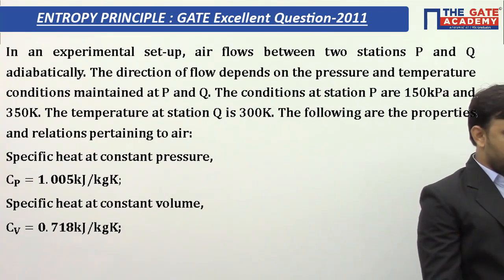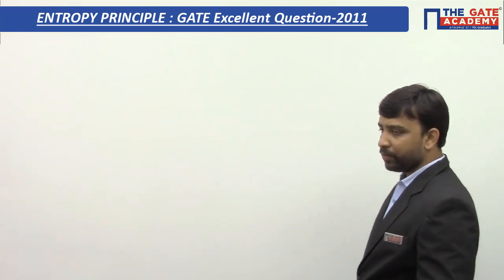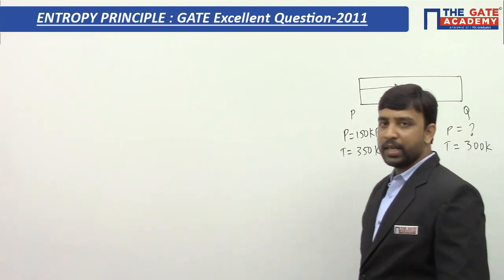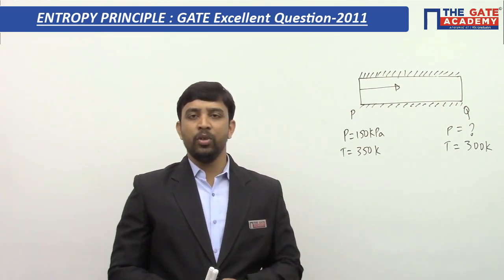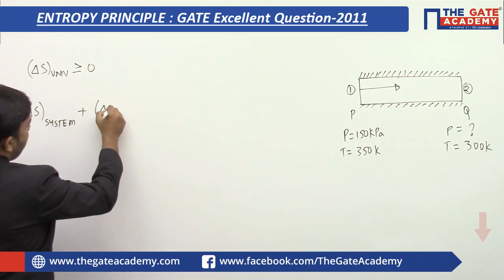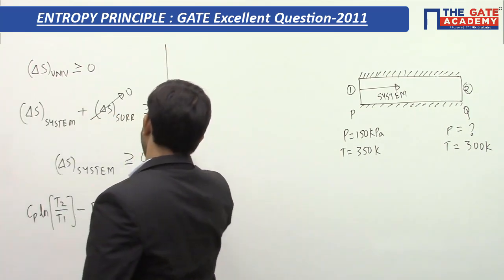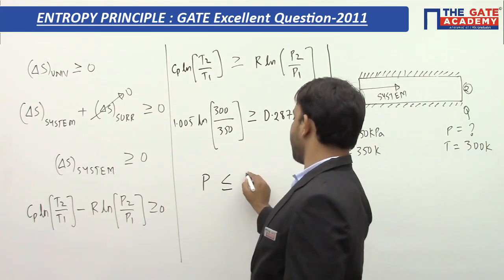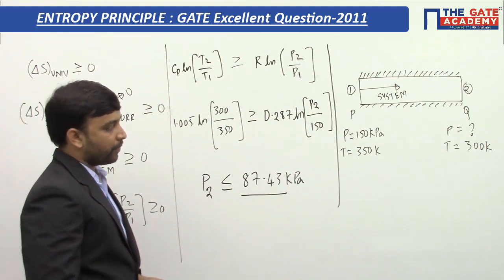Entropy Principle | Excellent Question - GATE Sol | Thermodynamics | Mechanical Engineering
In an experimental set-up, air flows between two stations P and Q adiabatically. The direction of flow depends on the pressure and temperature conditions maintained at P and Q. The conditions at station P are 150kPa and 350K. The temperature at station Q is 300K. The following are the properties and relations pertaining to air:
Specific heat at constant pressure,
C_P=1.005kJ/kgK;
Specific heat at constant volume,
C_V=0.718kJ/kgK;
Characteristic gas constant, R=0.287kJ/kg K.
Enthalpy h=C_P T,
Internal energy, u=C_V T.
If the air has to flow from station P to station Q, the maximum possible value of pressure in k Pa at station Q is close to

Do not Forget to watch the videos of below-mentioned subjects :
1. GATE Preparation Lectures - ME
2. GATE Preparation Questions - ME
3. GATE Preparation Lectures - CE
4. GATE Preparation Questions - CE
5. GATE Preparation Lectures - ECE
6. GATE Preparation Questions - ECE
7. GATE Preparation Lectures - IN
8. GATE Preparation Questions - IN
9. GATE Preparation Lectures - EE
10. GATE Preparation Questions - EE
11. GATE Preparation Lectures - CS&IT

ENTROPY,ENTROPY PRINCIPLE,CHAGE IN ENTROPY OF  IDEAL GAS,CHANGE IN ENTROPY OF UNIVERSE,CHANGE  IN  ENTROPY OF IDEAL GAS, ENTROPY PRINCIPLE, Thermodynamics, ENTROPY